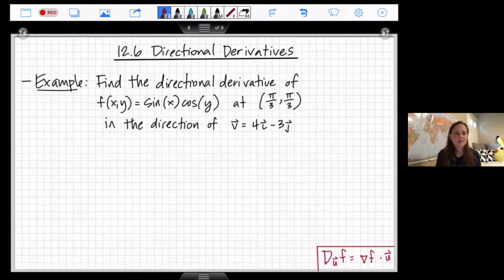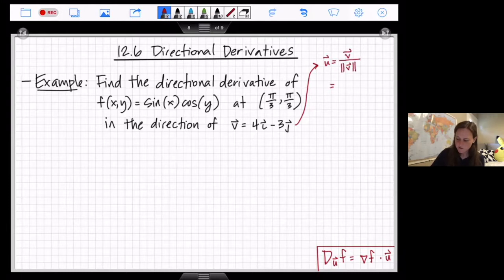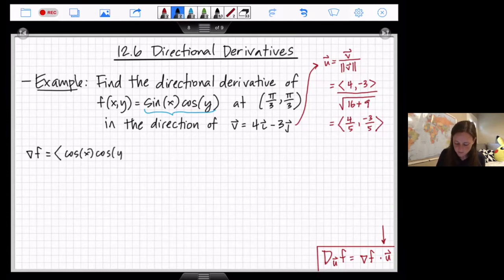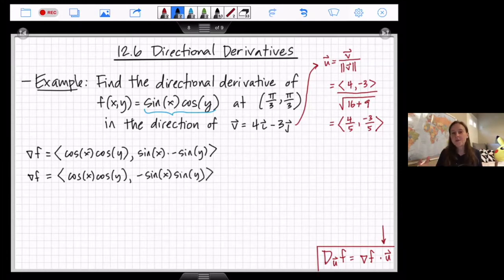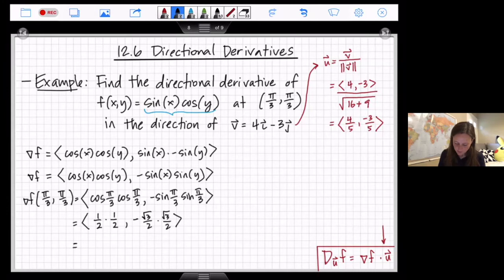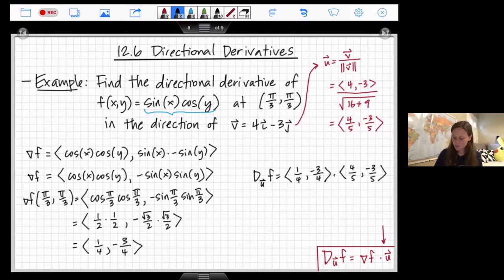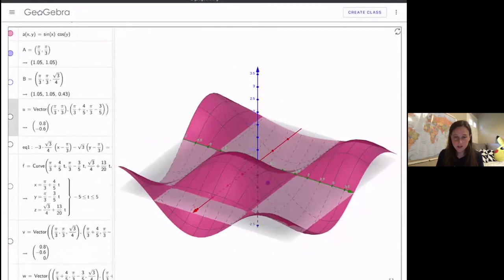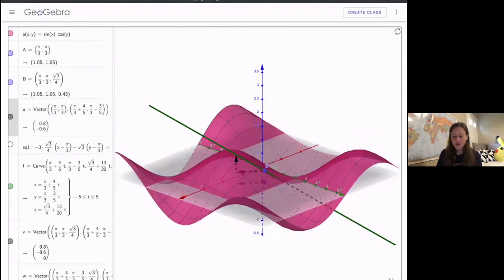12.6 Directional Derivatives Second Example